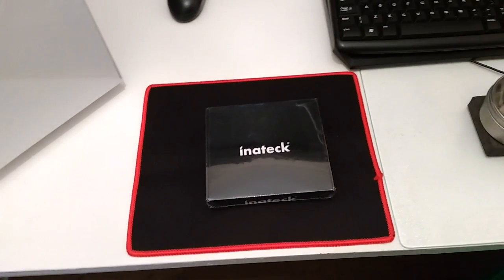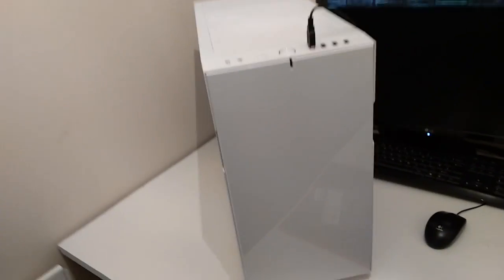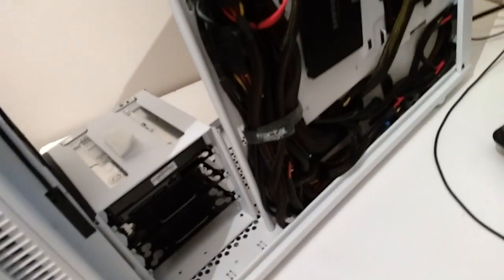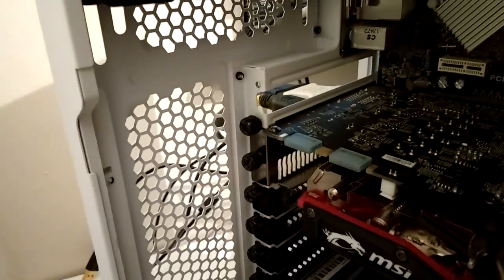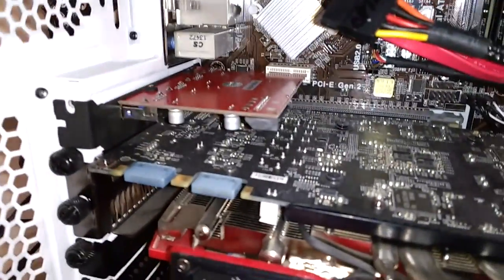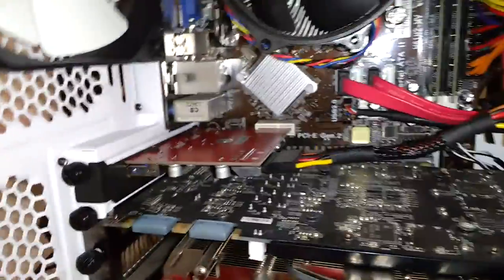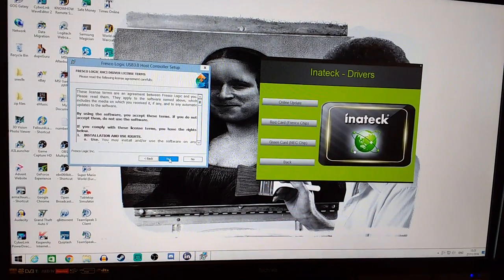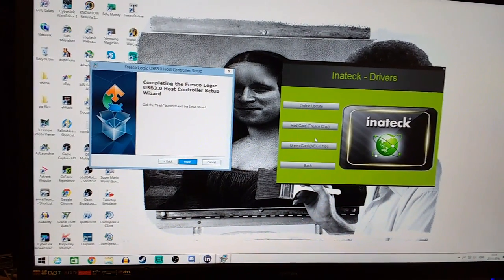Upgrade Install USB 3.0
How to install upgrade your PC to USB 3.0 unboxing Inateck USB card

Very simple to upgrade your PC to USB 3.0, in this video I explain and show you how to install an Inateck card into your PCI-E port. Then install the drivers, the details of the USB 3.0 card are:

SuperSpeed USB 3.0 supports transfer rates of up to 5Gbps - The actual transmission speed is limited by the setting of the device connected.
4 USB 3.0 downstream ports for standard desktop PCs; Supports USB Hot Plug, Plug & Play; Support LPM, Low Energy Consumption; 15 pin SATA Power Connector to power USB devices from your PC power supply
Backwards compatible with USB 2.0 and 1.1 devices; Operating System Compatibility: Windows XP/Vista/7/8
With quick and easy installation, this USB 3.0 PCI express I/O Card offers a simple solution for connecting to and using USB 3.0 devices on your standard desktop PC. Enjoy copying videos, music, photos, data files between USB devices and the computer at blazing fast speeds
Notice: Windows XP and Vista Users Please Note: Due to OS limitations, the real transfer speed after installation of the respective drivers will be located between the level of USB 2.0 and 3.0.